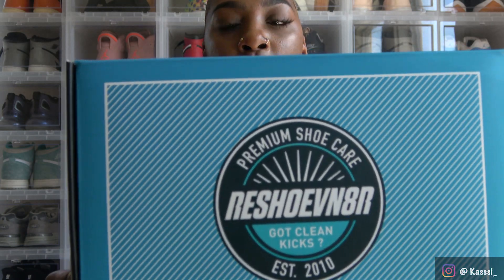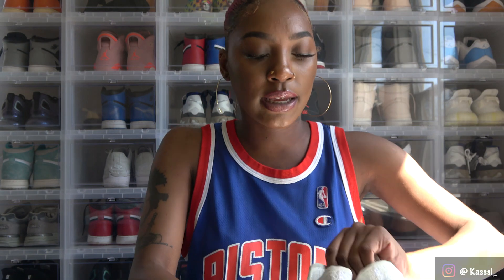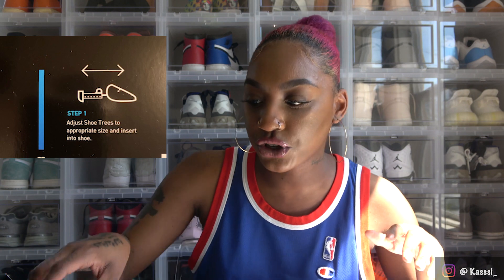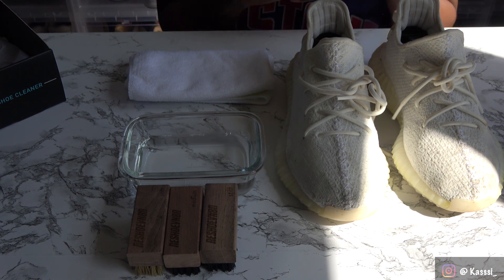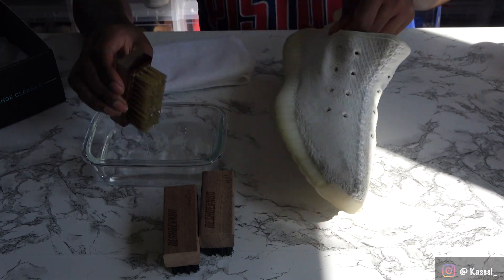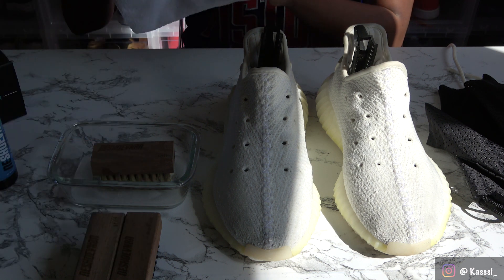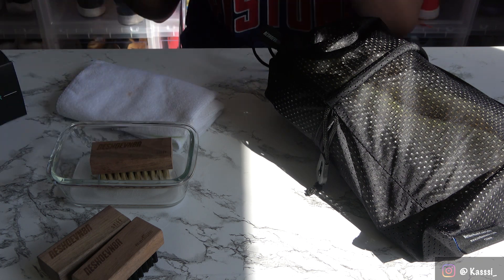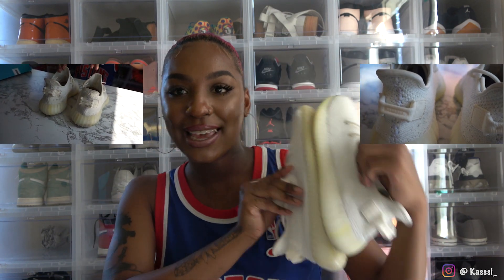Reshoevn8r cleaning on my YEEZY boost 350's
my triple white yeezy 350's have been dirty for months! I think i've finally found the right sneaker cleaner.

DO NOT HOSE DOWN YOUR SHOES - management